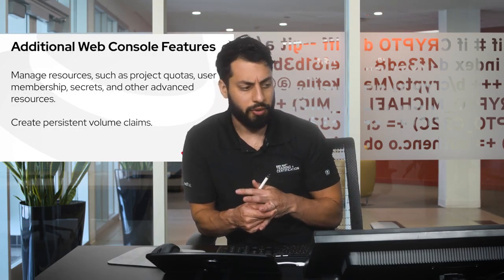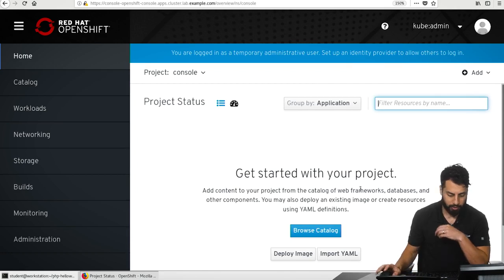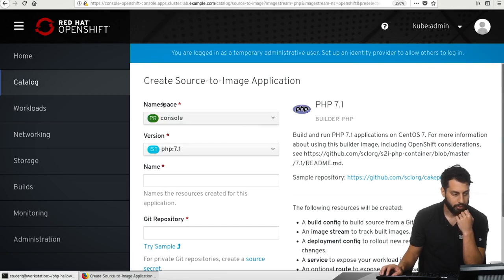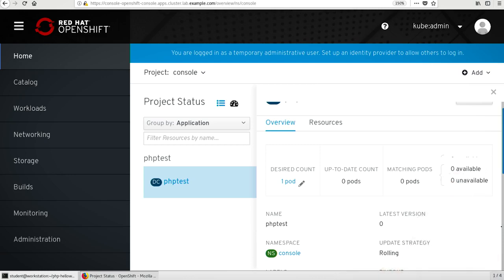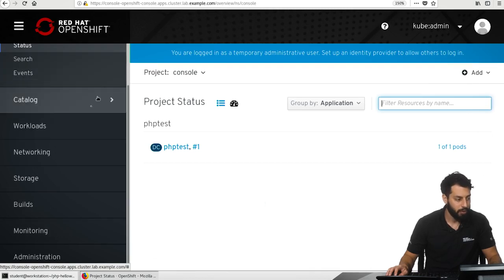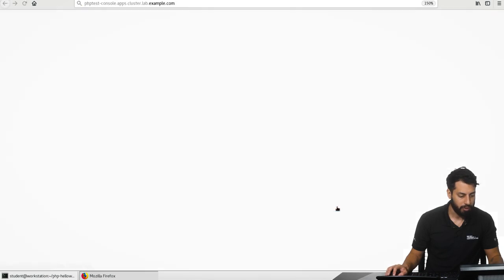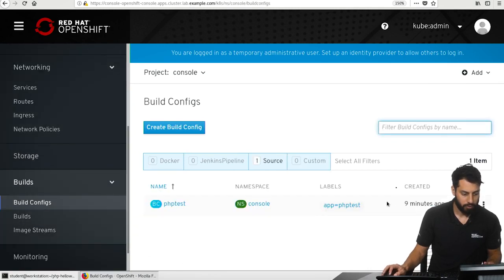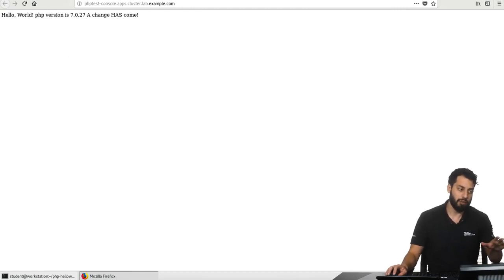9 Creating Applications with the OpenShift Web Console